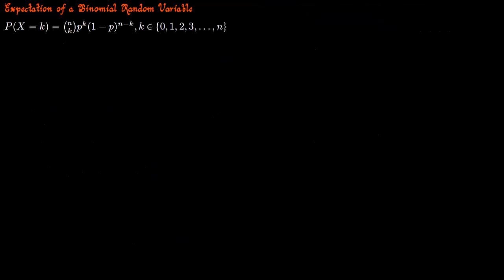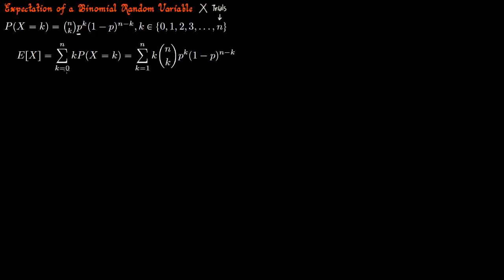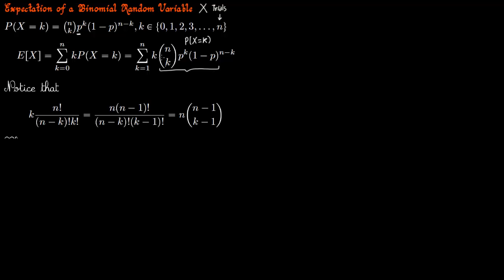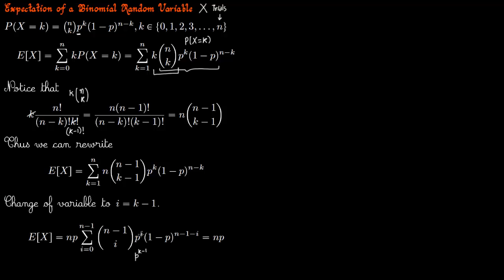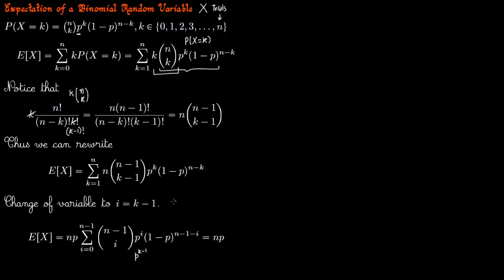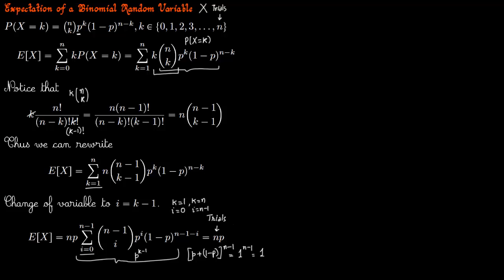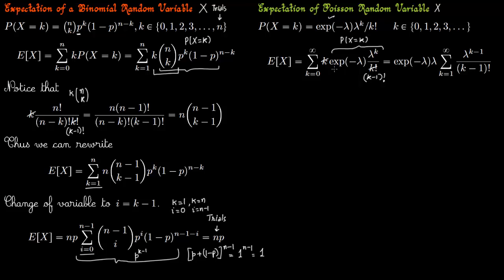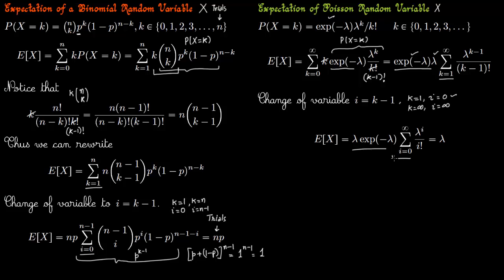Prob 5 3 Expectation of Binom and Poisson Random Variables